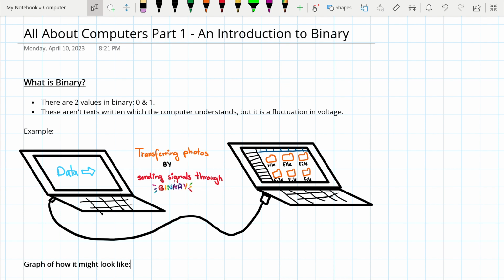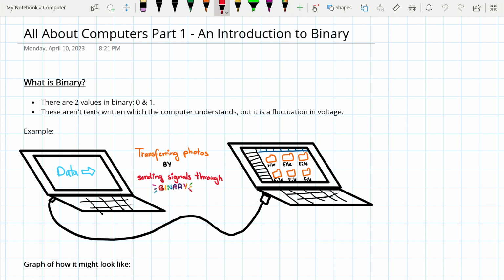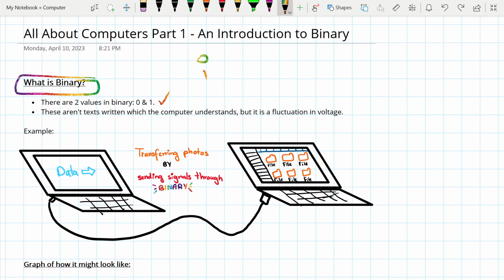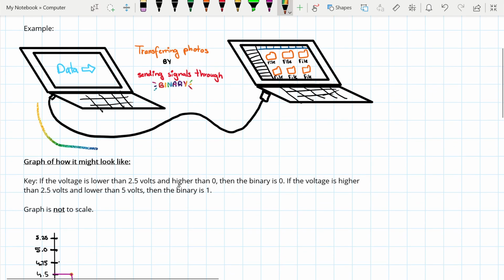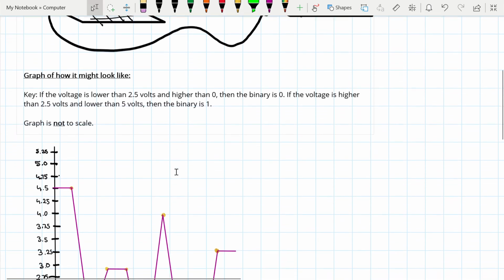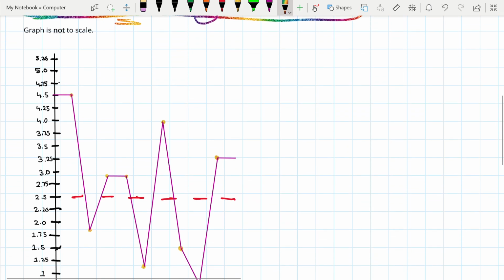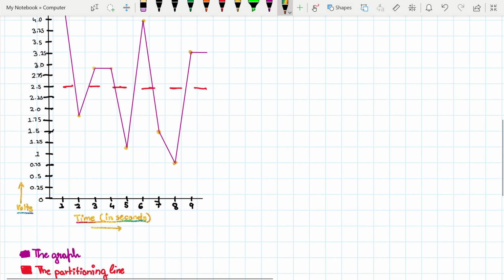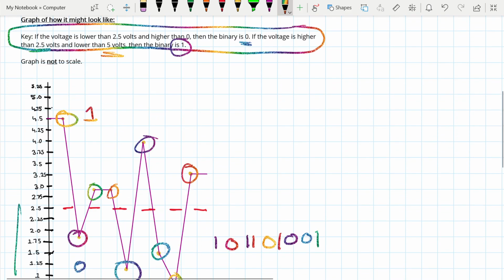What is binary? An introduction to Binary - Computer basics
Hello!

 • There are 2 values in binary: 0 & 1.
 • These aren't texts written that the computer understands, but it is a fluctuation in voltage.

Key: If the voltage is lower than 2.5 volts and higher than 0, then the binary is 0. If the voltage is higher than 2.5 volts and lower than 5 volts, then the binary is 1.